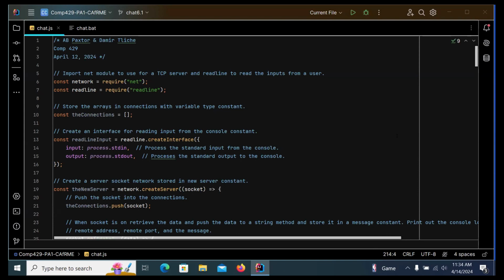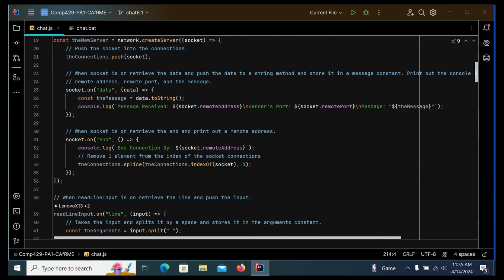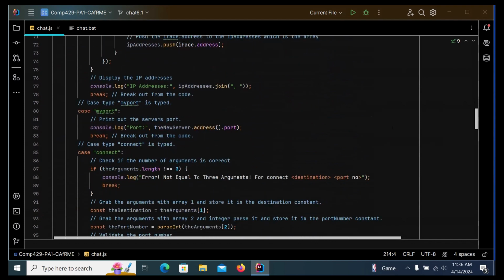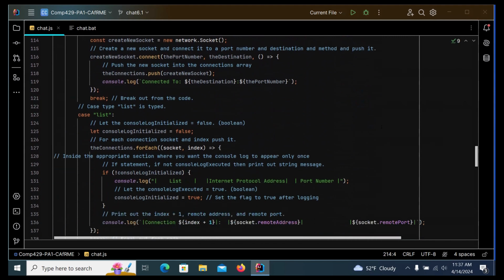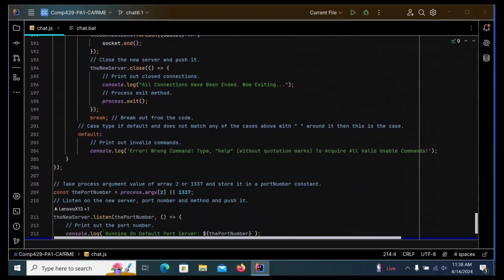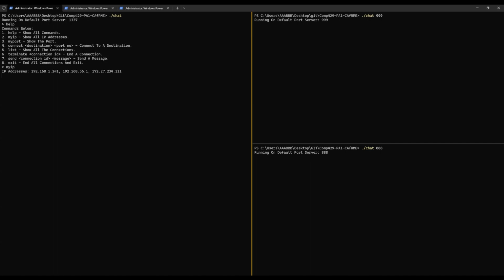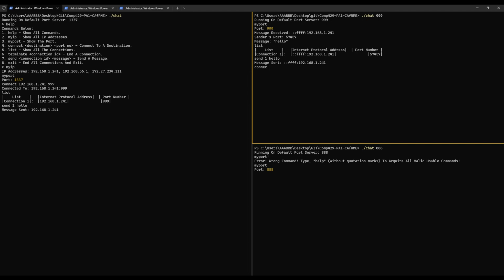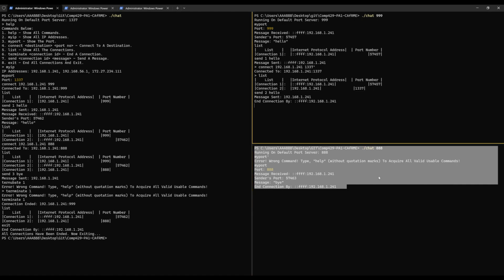COMP 429 Chatroom